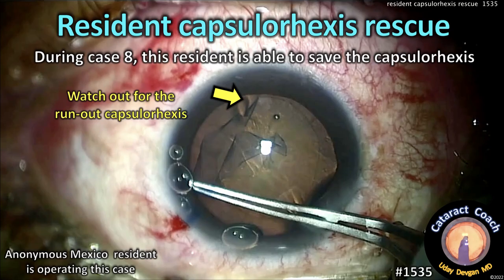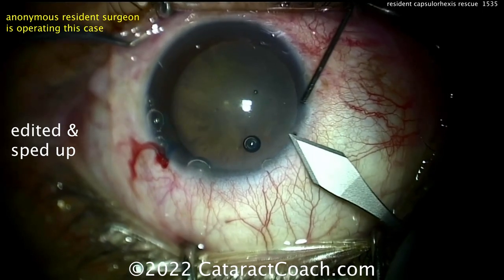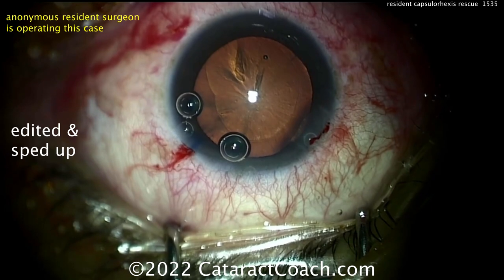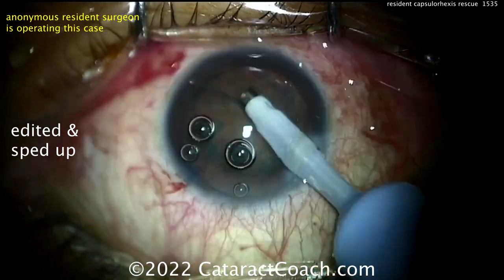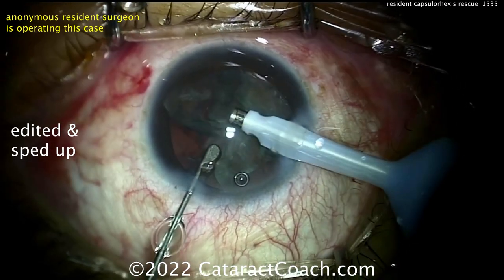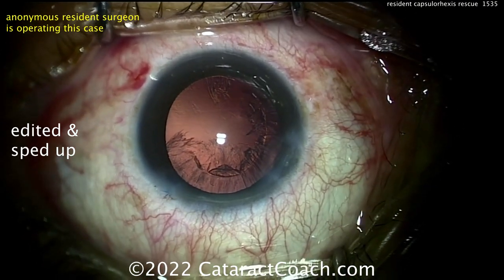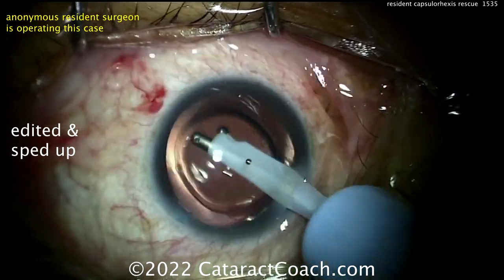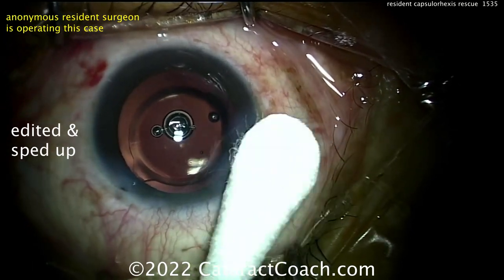CataractCoach 1535: resident capsulorhexis rescue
Learning the capsulorhexis is one of the toughest steps of cataract surgery. In this case, a resident surgeon encounters a run-out of the capsulorhexis. Look carefully at the picture here and tell me what you would do to rescue this case. If you make the wrong move the capsulorhexis edge will split towards the zonular support and it could even propagate around the equator and to the posterior capsule leading to vitreous loss and retained lens fragments. Fortunately, this talented young surgeon is able to rescue the capsulorhexis and save the case.